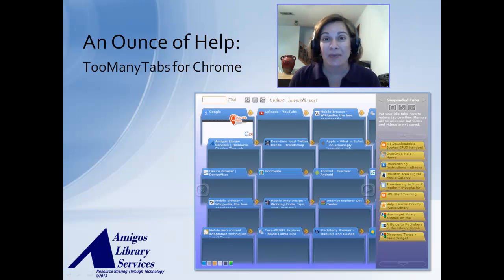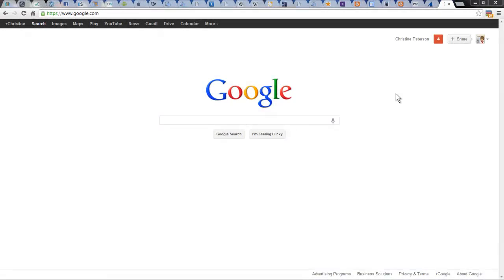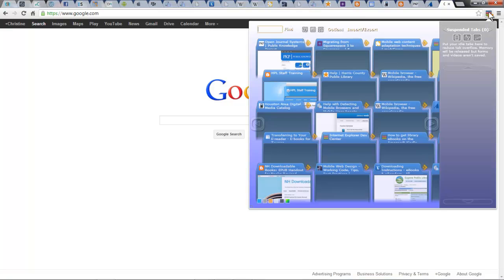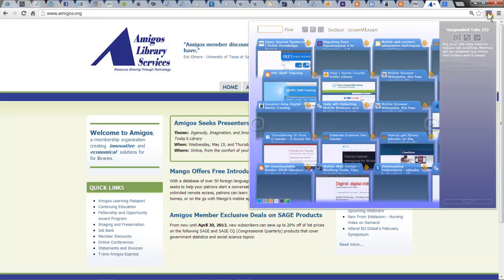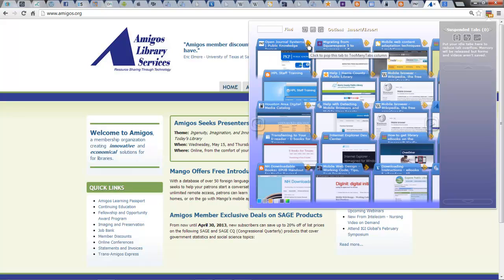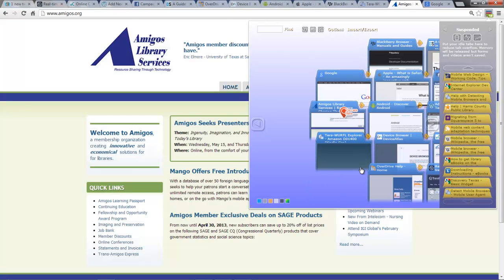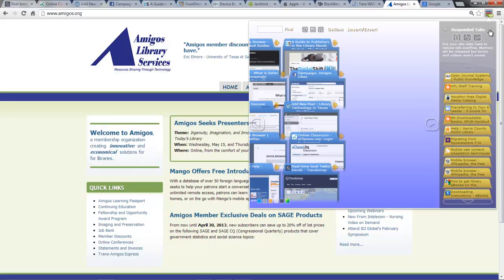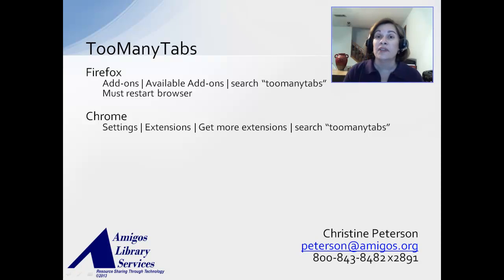An Ounce of Help: TooManyTabs for Chrome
A quick overview of a Google Chrome extension that can help if you routinely keep many tabs open in your browser.